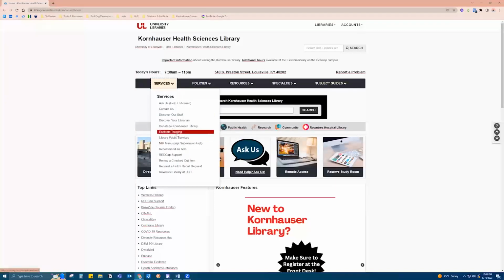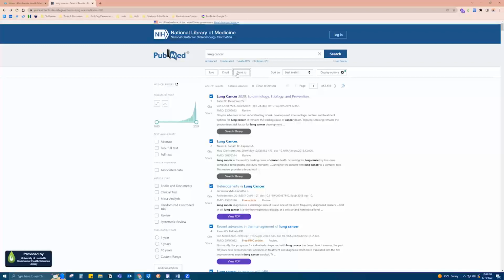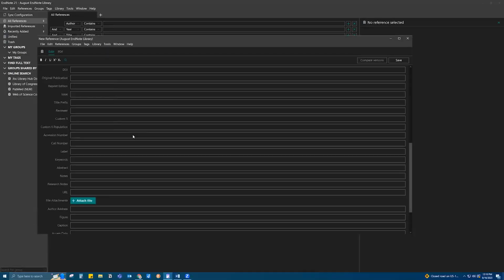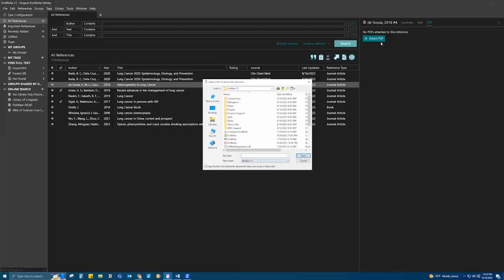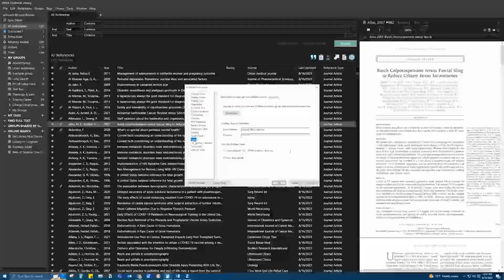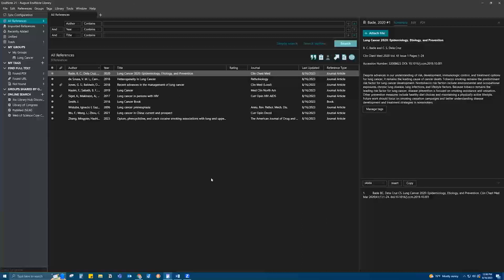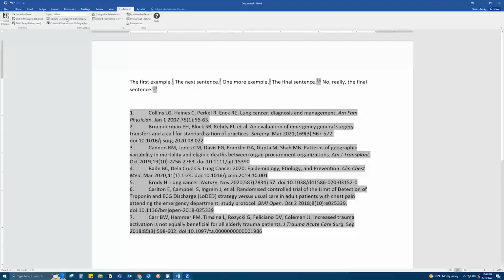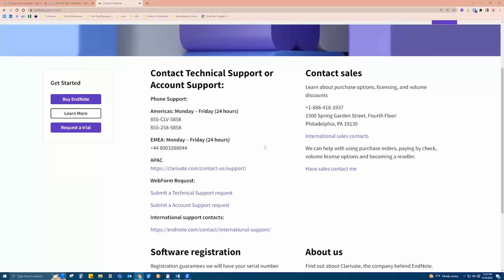EndNote Training August 2023